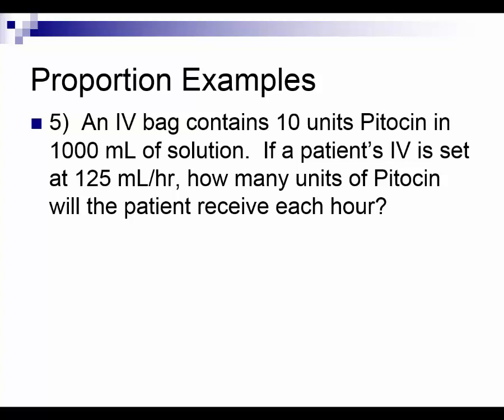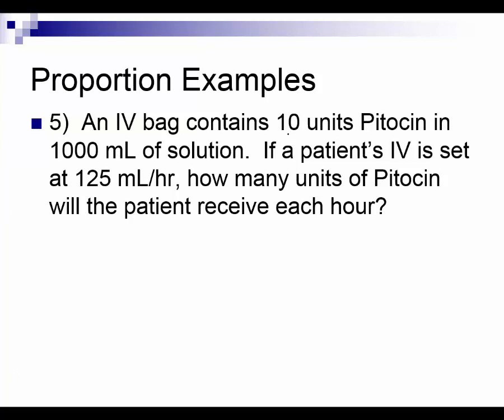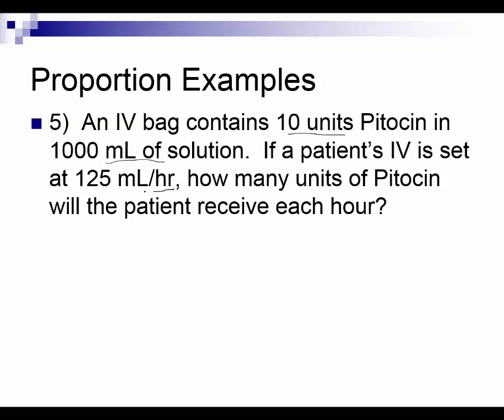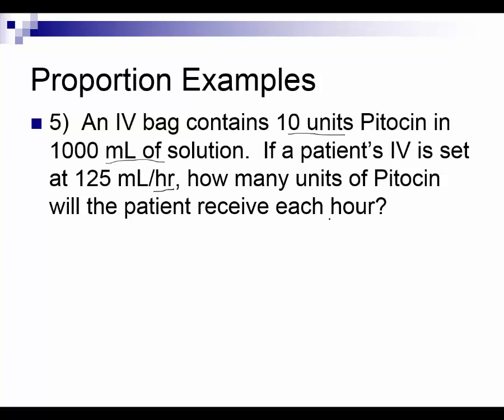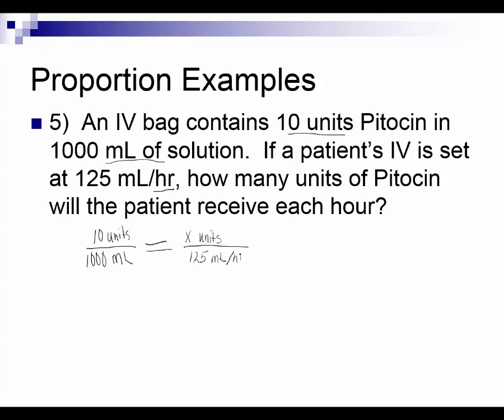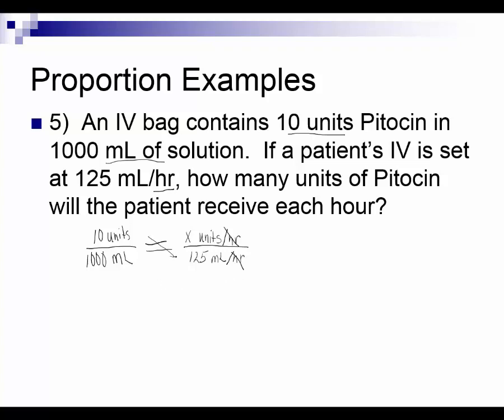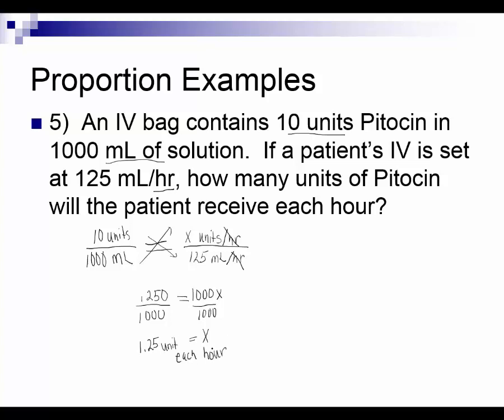Proportion with Constant Time